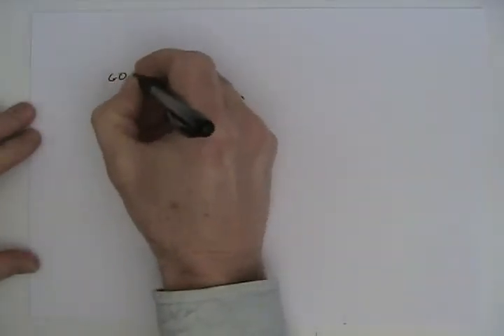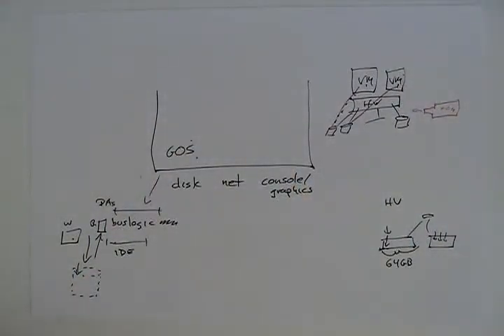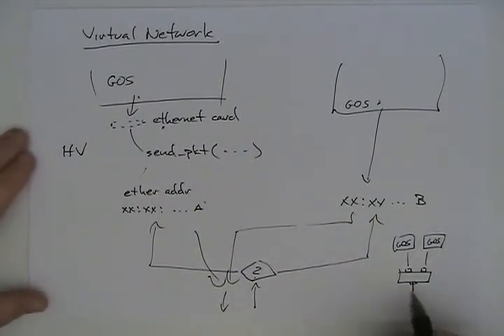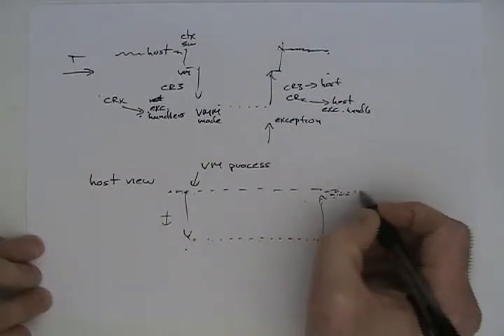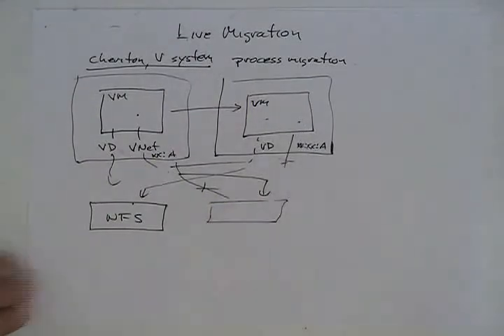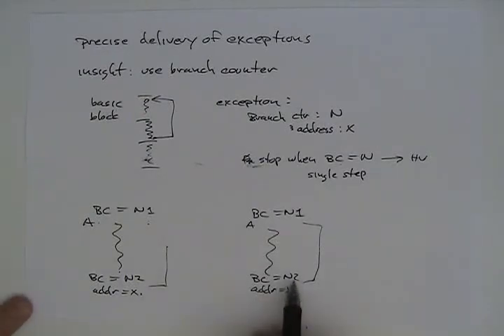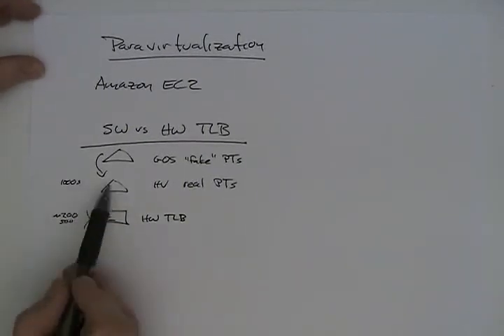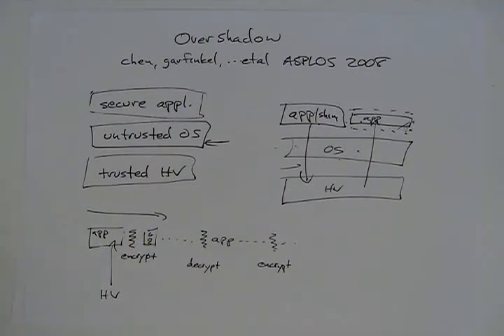CS 7600 Spring 2013 Video 8